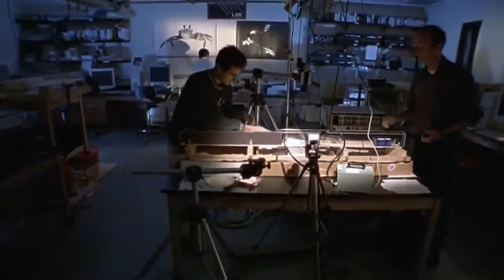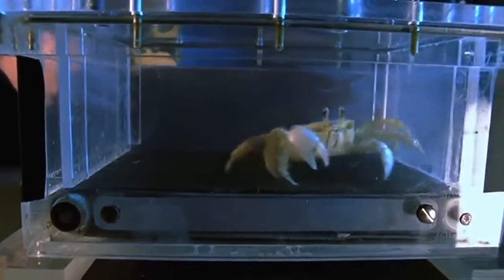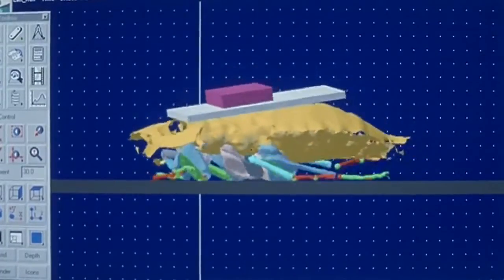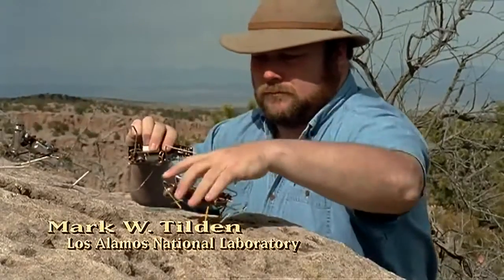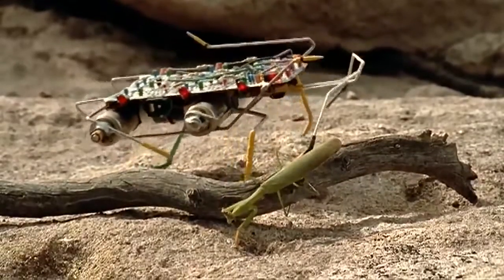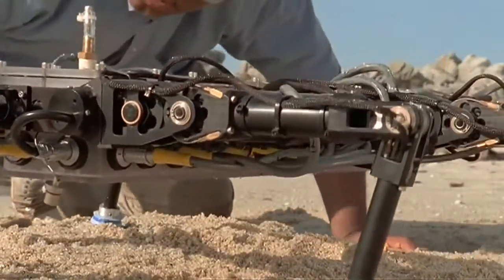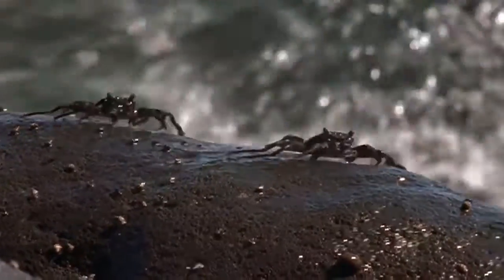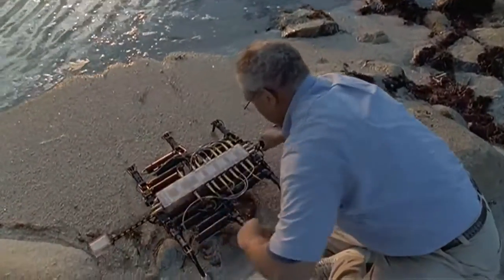Shape of Life: Arthropod Locomotion - Engineering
Robert Full studies arthropod locomotion to unlock the secrets of their success.